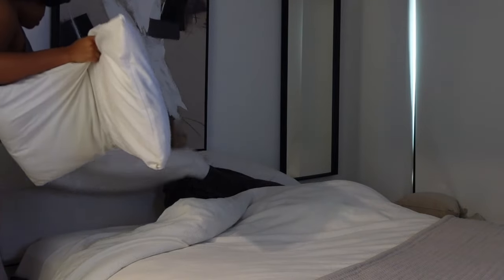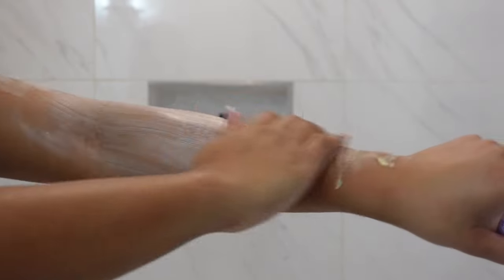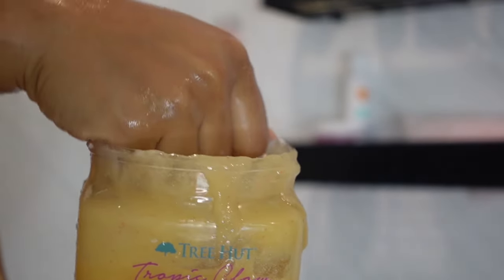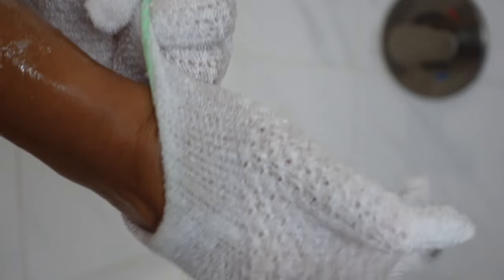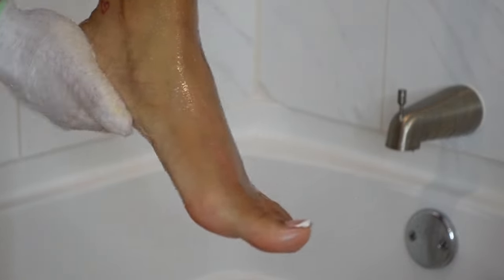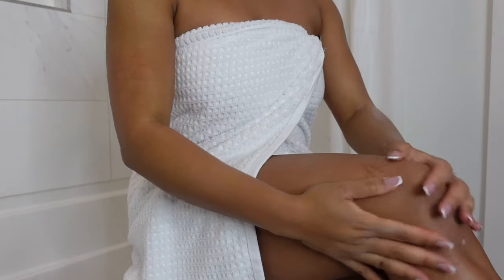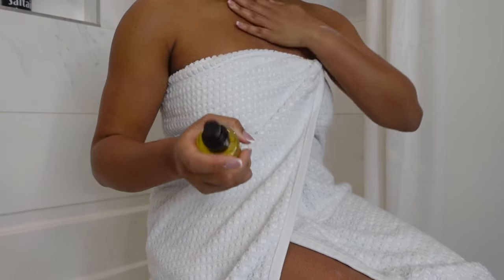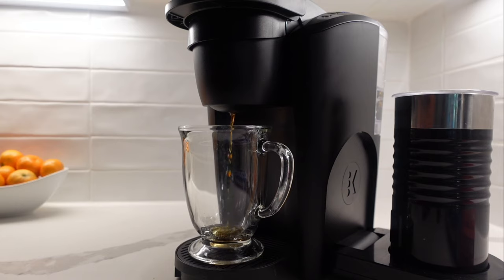MORNING ROUTINE| AFFORDABLE SHOWER ROUTINE + SELF CARE + "EVERYTHING SHOWER" + BODY CARE+HYGIENE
hey babes in this video, I’ll be showing you my realistic affordable shower routine that includes practicing self care and using "everyday essentials."

If you're looking for a quick, affordable and easy way to improve your hygiene, then this morning shower routine is perfect for you! By following these simple steps, you'll be on your way to a healthier and more comfortable life!

PRODUCT LINKS
CANDLE USED
DRY BRUSH
NIVEA BODY LOTION
AVEENO BODY OIL
DOVE BODY POLISH
ORDINARY GLYCOLIC ACID
CUTICLE OIL
SHOWER SHAVING OIL
Tree Hut Tropic Glow Shea Sugar Body Scrub
Atheno Club razor